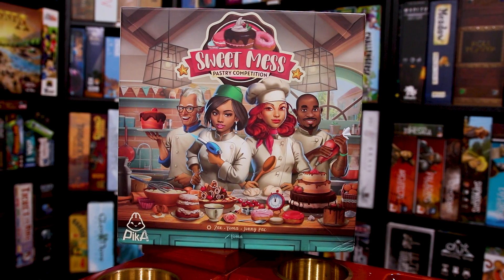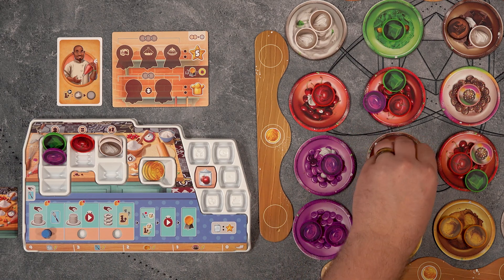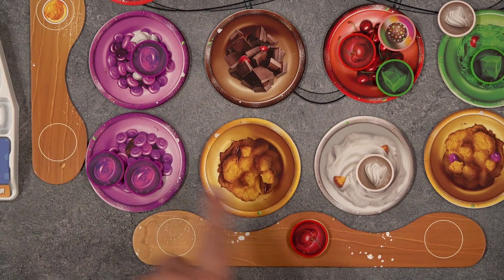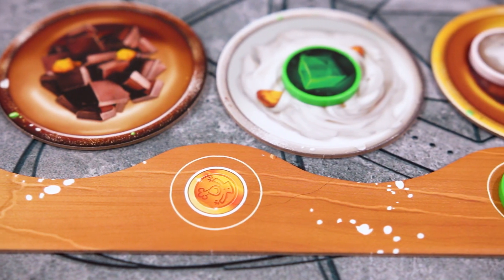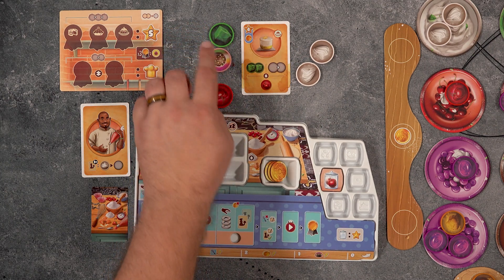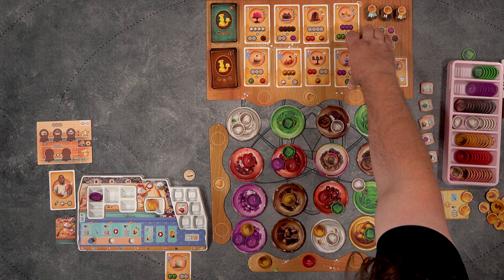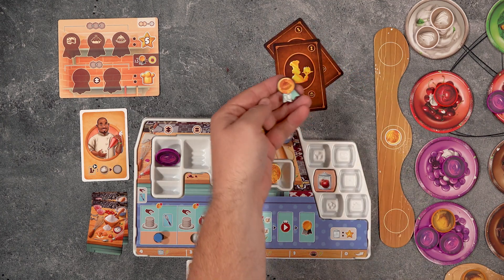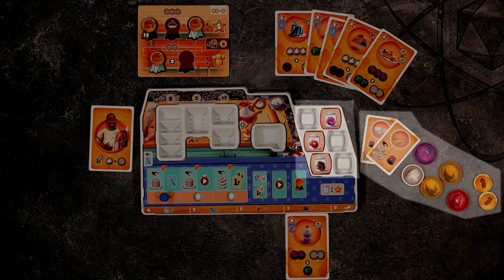All About Sweet Mess: Pastry Competition | Board Game Overview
In Sweet Mess you are competing chefs trying to make desserts that are *Chef's Kiss* good to impress the master chef who is handing out Awards.